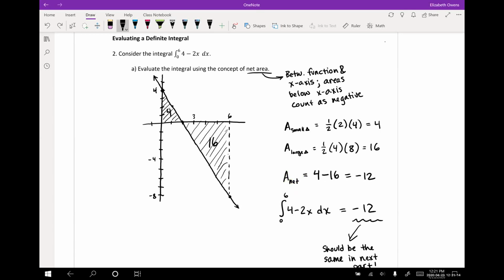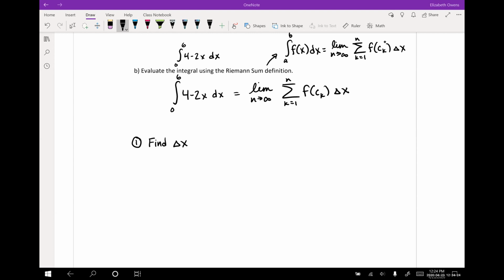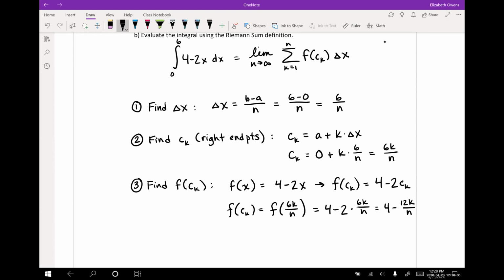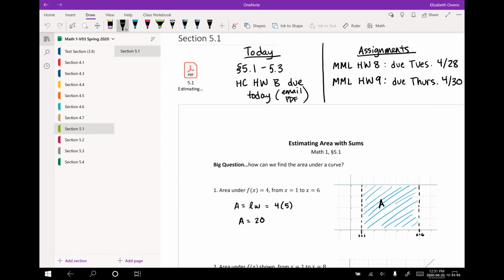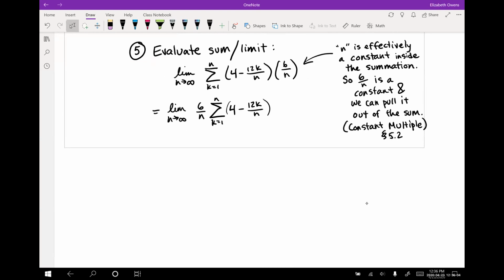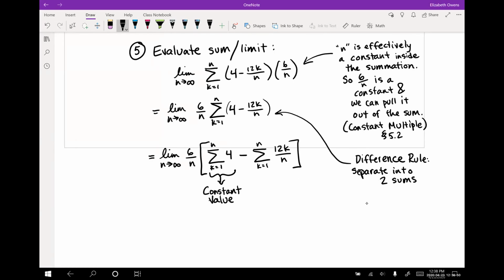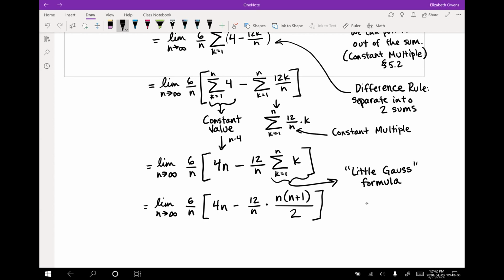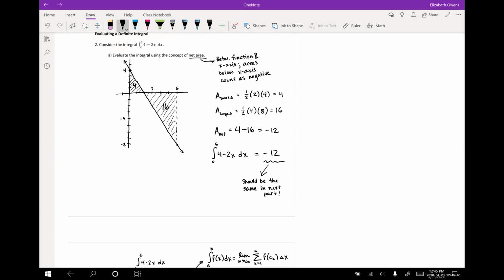5.3 Video 6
Section 5.3: Evaluating the definite integral from the previous video by using the Riemann Sum process